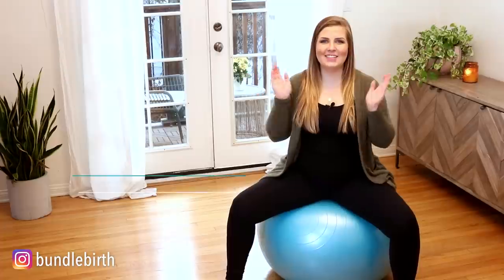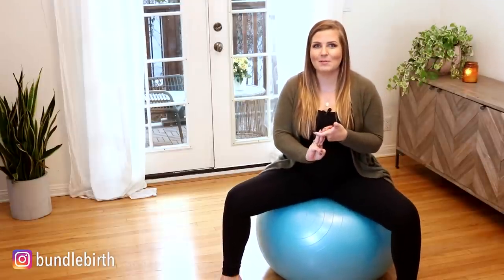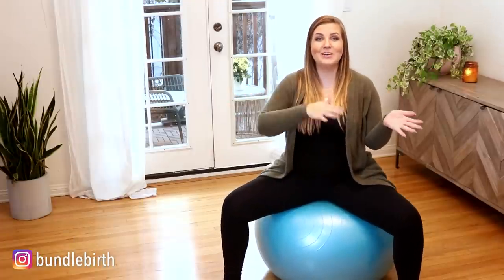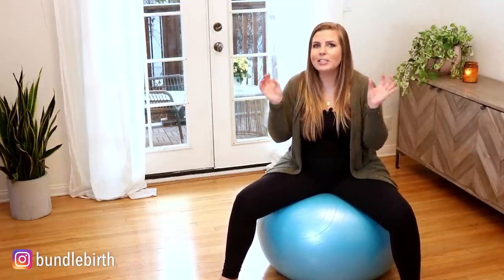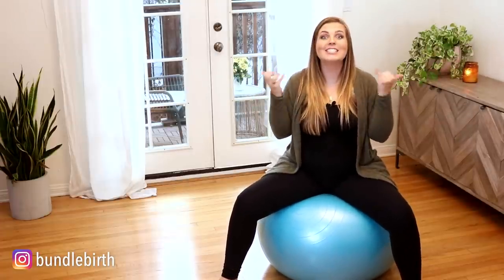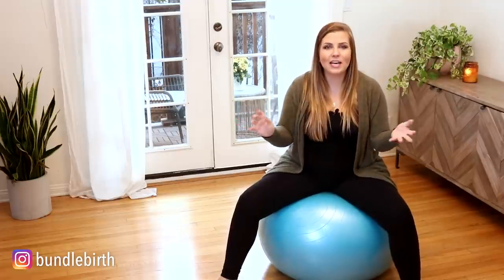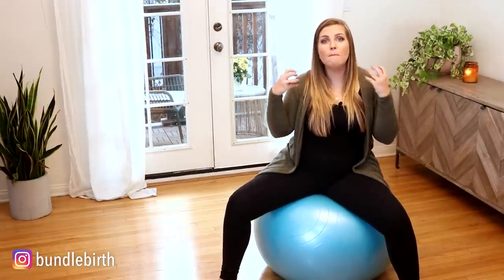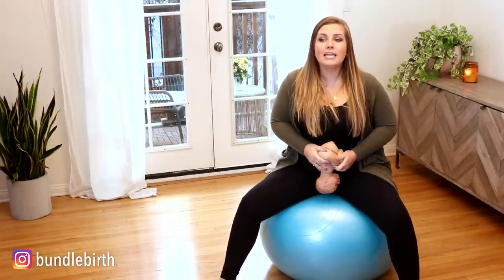Birth Ball for Pregnancy, Labor, Birth & Postpartum | Sarah Lavonne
I get asked all the time about how to use a birth ball and why! I'll explain how to choose the right size and how it can help you have an easier, faster and less painful labor!

Chapters:
00:00 Let’s get started!
00:56 Should you have a birth ball? Why?
01:45 Benefits
06:13 How this helps with pain
07:54 How to choose the right size?
09:27 When do you start using it?
11:37 How to use a birth ball
16:03 Bloopers

The Ball I get my clients

Size recommendations:
Under 5ft3in: 55 cm
5ft4in to 5ft7in: 65 cm
Over 5ft7in: 75 cm

References:
Makvandi S, Latifnejad Roudsari R, Sadeghi R, Karimi L. Effect of birth ball on labor pain relief: A systematic review and meta-analysis. J Obstet Gynaecol Res 2015; 41:1679.
Tussey CM, Botsios E, Gerkin RD, et al. Reducing Length of Labor and Cesarean Surgery Rate Using a Peanut Ball for Women Laboring With an Epidural. J Perinat Educ 2015; 24:16.
Roth C, Dent SA, Parfitt SE, et al. Randomized Controlled Trial of Use of the Peanut Ball During Labor. MCN Am J Matern Child Nurs 2016; 41:140.